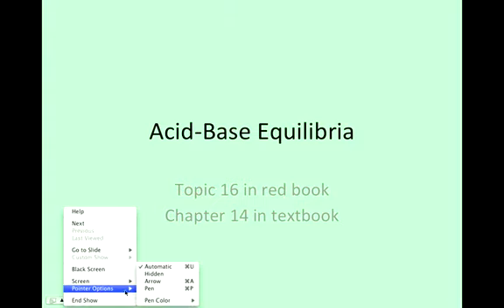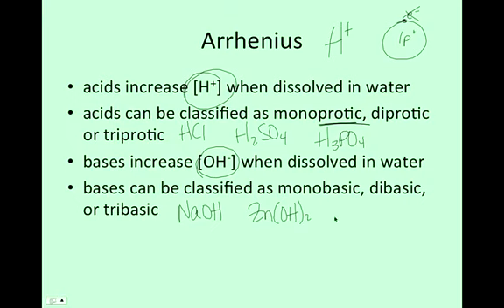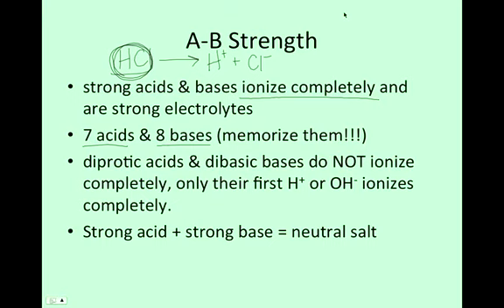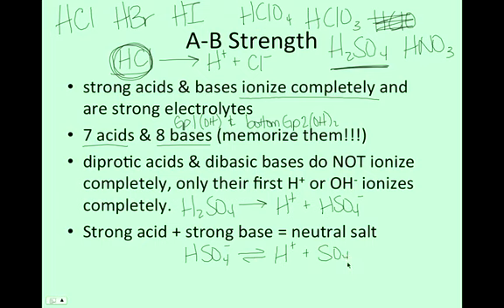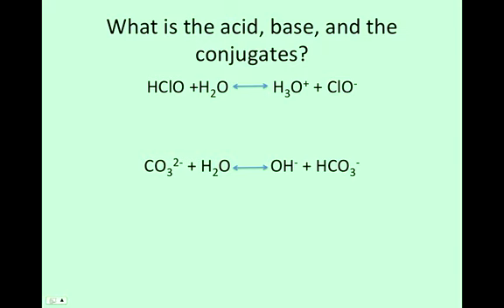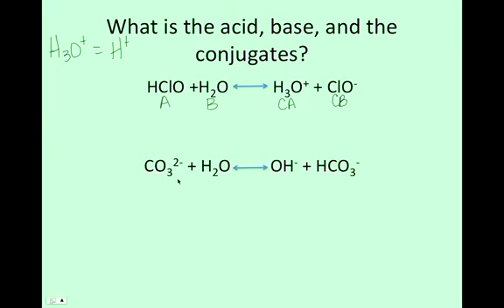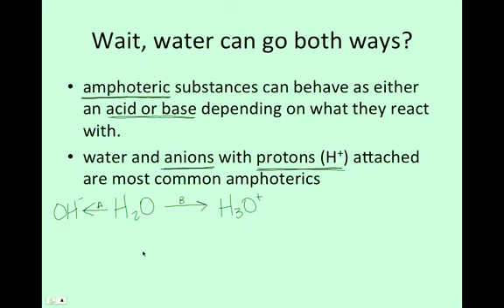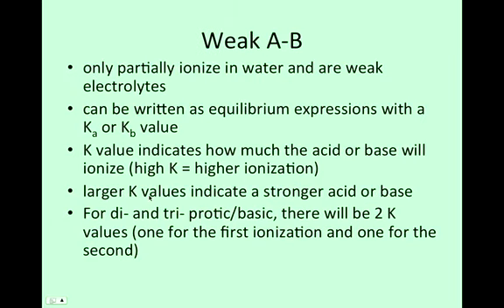AP Acid-Base Equilibrium part 1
Introduction to A-B equilibrium.  In this video, I cover Arrhenius & Bronsted-Lowry acid-base definitions and show how to label conjugate acids and bases.  I also explain amphoteric compounds and how to find them.